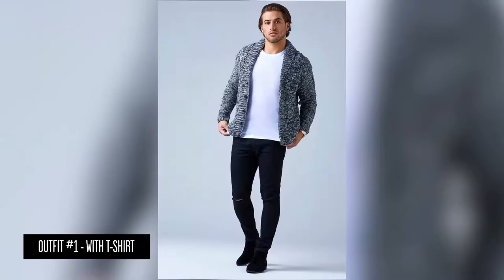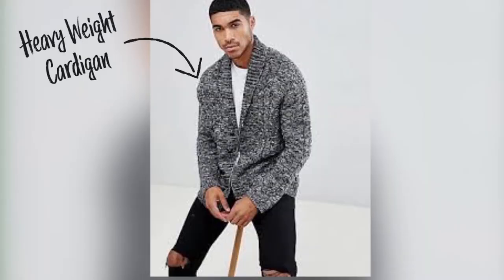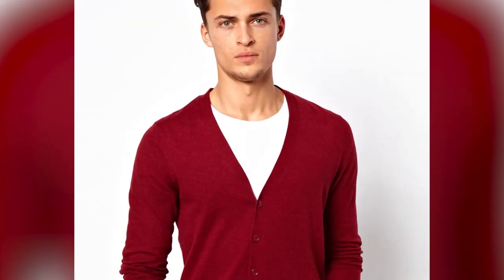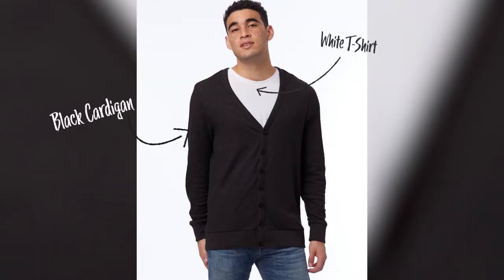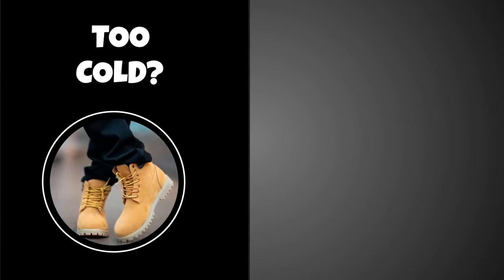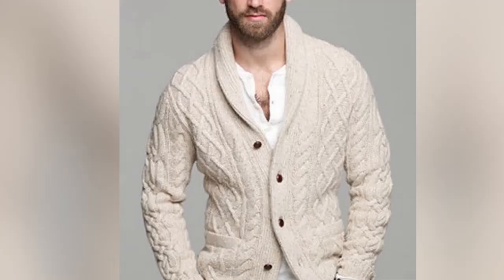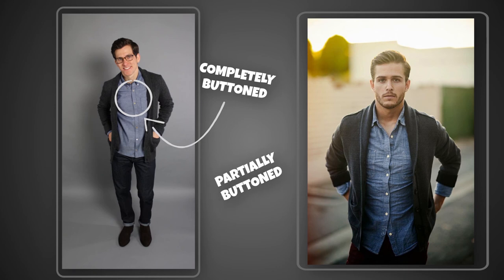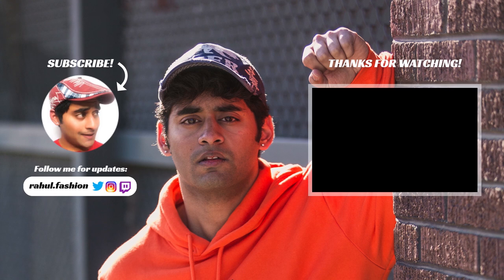4 WAYS TO WEAR THE CARDIGAN!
In this episode I show you 4 different ways you can wear the cardigan to look amazing!

The first way you can wear the cardigan involves wearing the cardigan with a t-shirt underneath along with jeans/pants/khakis/chinos and then shoes.  This is one of the best and most common ways of wearing the cardigan. When wearing the cardigan, you can either completely button up the cardigan, or button it at the center, or leave it open, depending on the weather outside. Go for a chunky knit cardigan if it's super cold outside and a lightweight cardigan for medium weather days or if it is slightly warmer/sunny outside my friend. For the t-shirt, you can go for a full sleeve t-shirt, even a half sleeve t-shirt, anything should be fine. Try to find a t-shirt that has a crew neck or a circular neck cos that will look good with the fall the cardigan has in the front. Furthermore, when wearing the t-shirt make sure, the length of the t-shirt should be around the length of the cardigan. You don’t want the tshirt to be falling out of the cardigan. And when wearing the t-shirt, you can tuck your t-shirt in also, but when doing that, make sure you are wearing a belt  as well. For the t-shirt, if you wanna keep things simple, just go for a white t-shirt because otherwise you’re gonna have to make sure your t-shirt’s color matches the cardigan’s color. Now you could go for a colored t-shirt, but if you’re going for a colored t-shirt, you wanna make sure the color of the t-shirt looks good with the color of the cardigan. So here’s one way to do that. No matter what the color of the t-shirt, if your cardigan’s color is dark, t-shirt shirt should be light. If the t-shirt is dark, cardigan should be of light color and so on. This rule of combining light versus dark is what creates the notion of contrasts. If you followed this rule, no matter what color of t-shirt and cardigan you wore together, it will look amazing.

Finally, you can also for a striped t-shirt which is an excellent style. Now if you’re doing this, make sure your cardigan is  100% plain because the pattern from the t-shirt may/may not match the pattern from the cardigan. Now you can also go for a printed t-shirt with cardigan, and only do that if the cardigan is plain.

With this outfit, you can wear jeans below. Go for black jeans or dark blue jeans. Now the type of shoes you go for when wearing this depends on the weather honestly. If it's super cold, wear boot shoes -  such as timberland boots - they will keep your feet warm. However, if it is slightly warmer,  you can wear sneakers, or even basketball shoes and it will look amazing.